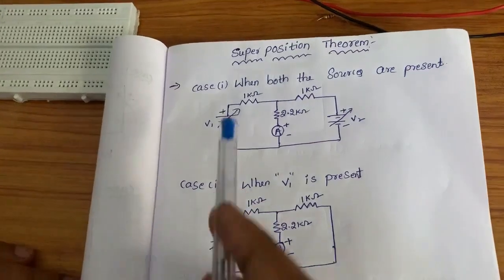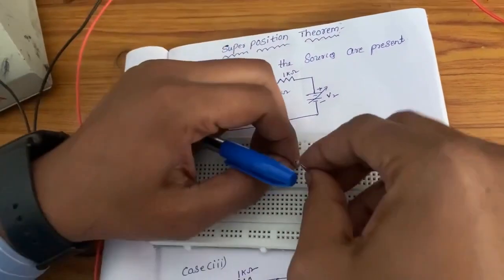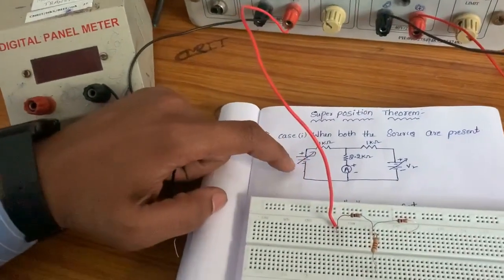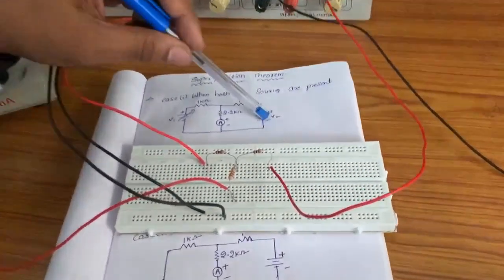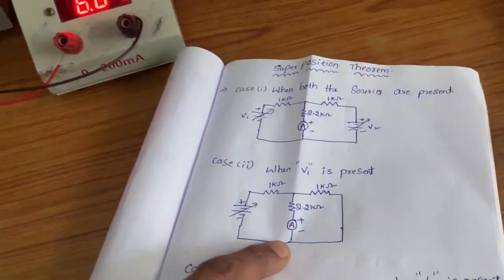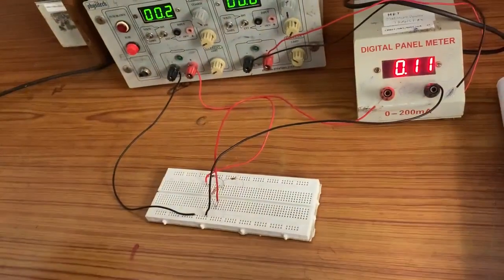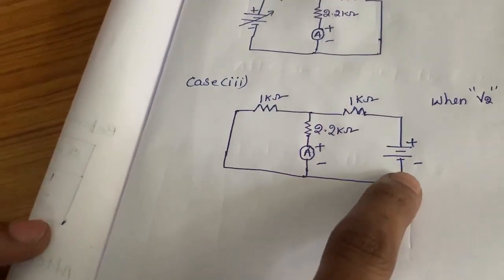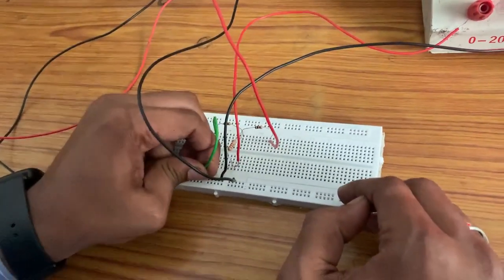9.Superposition Theorem Lab Experiment | Basic Electrical and Electronics Engineering Lab | BEEE Lab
Superposition Theorem Lab Experiment | Basic Electrical and Electronics Engineering Lab | BEEE Lab